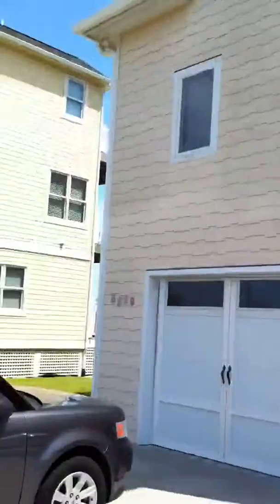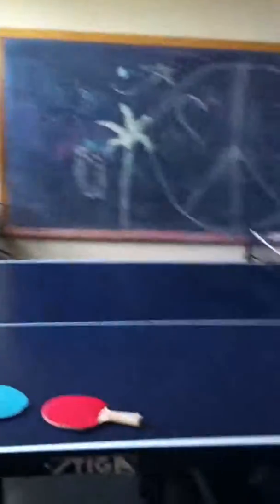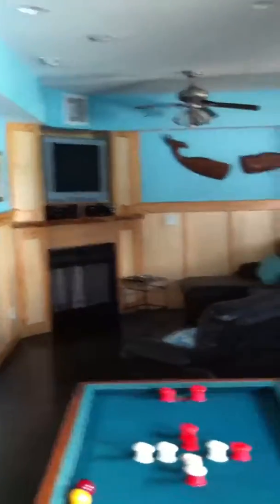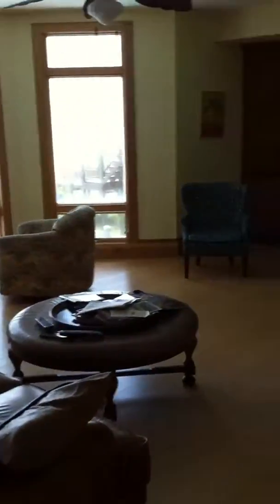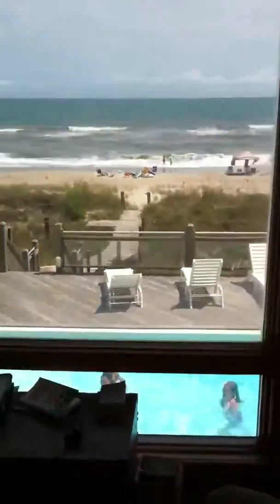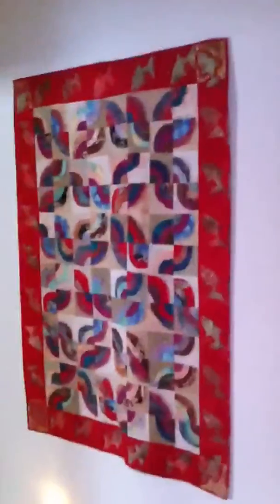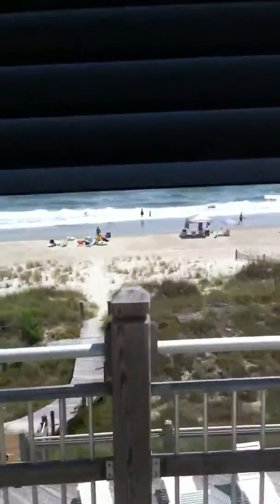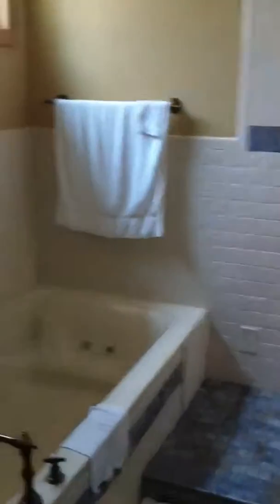Beach House 2011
Emerald Isle Paradise